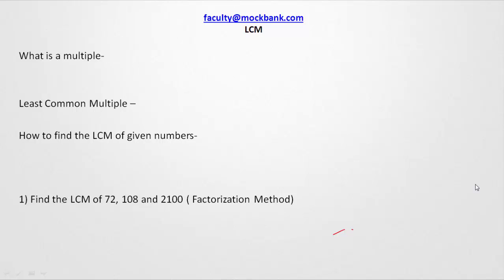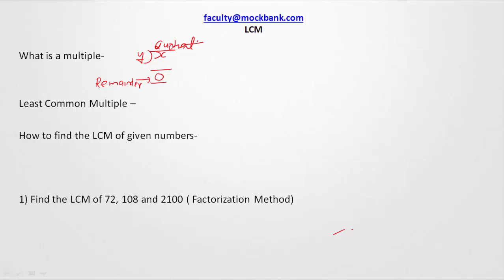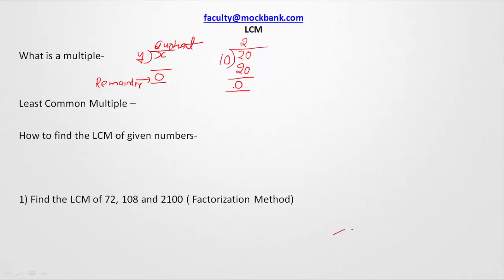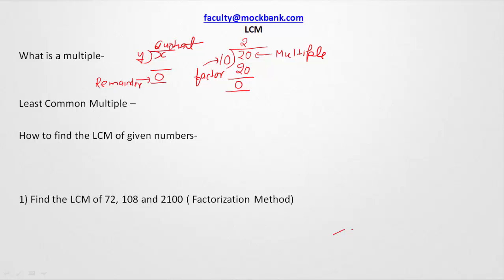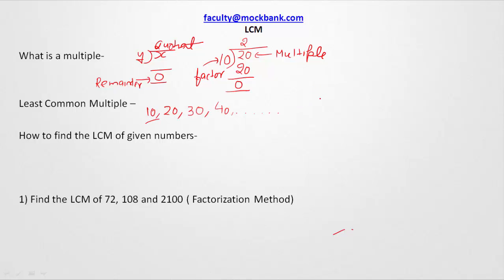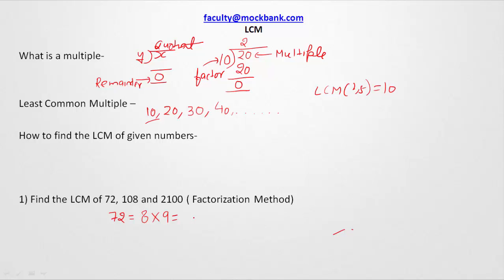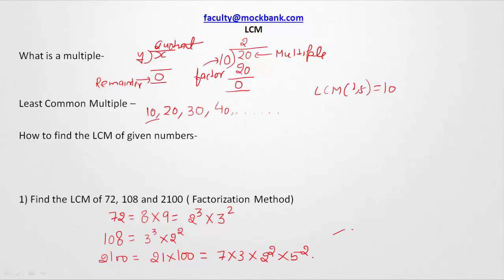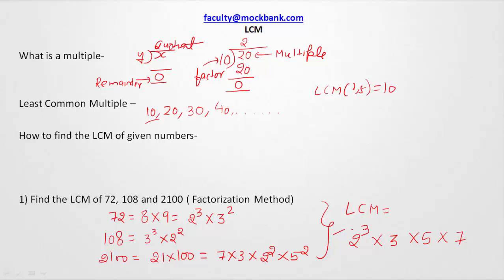Least Common Multiple Solved Problem 1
Learn better and faster approach to solve LCM problems that normally takes 1.5minutes to solve.